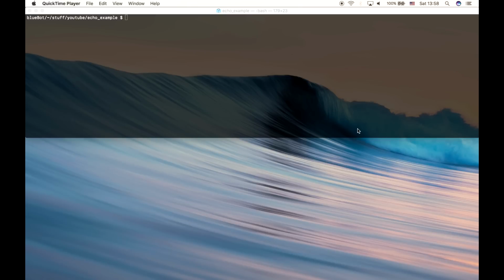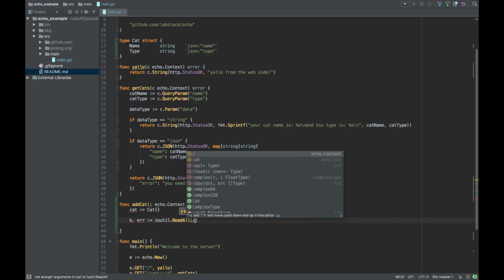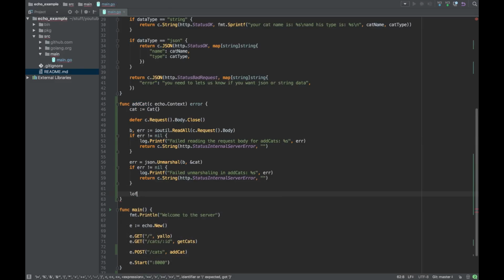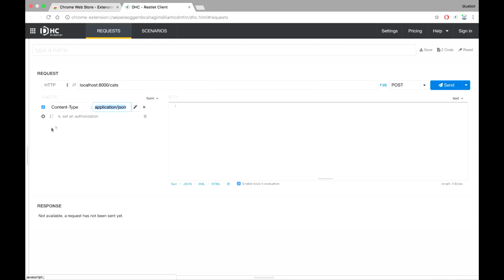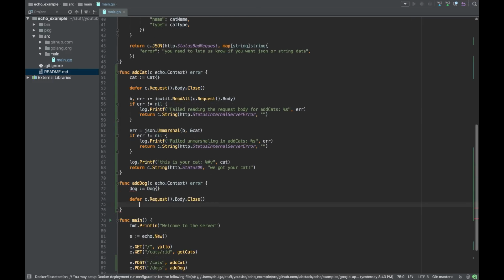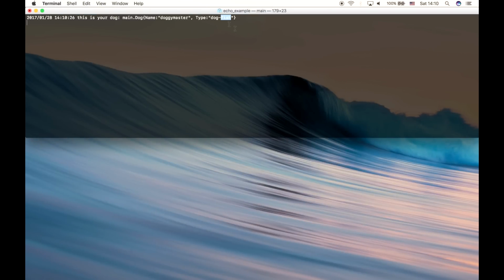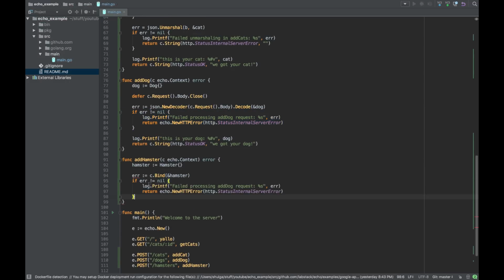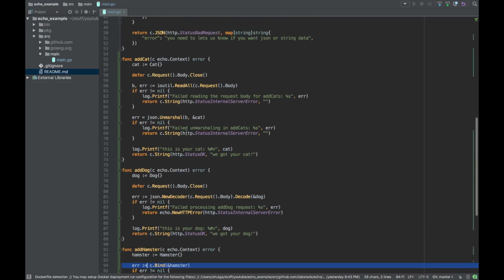Creating Golang WebServer With Echo - Part 3: Parsing JSON From Request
Tutorial series for building step by step a real life server in Golang using Echo package.

In the third part is we get JSON object from the request body in 3 different ways and see which one is the best to use